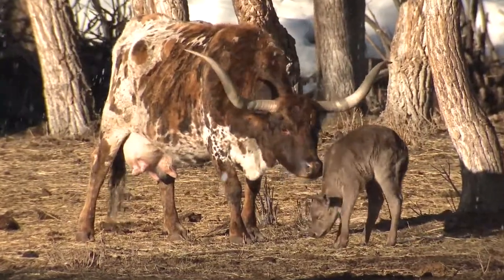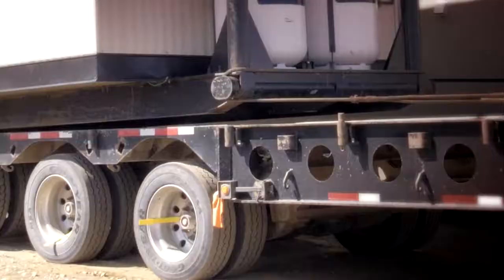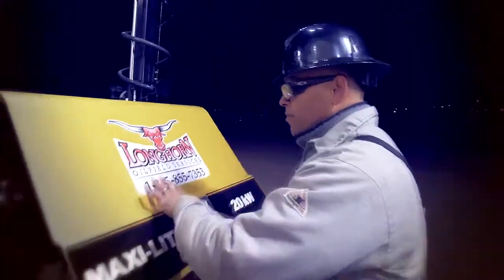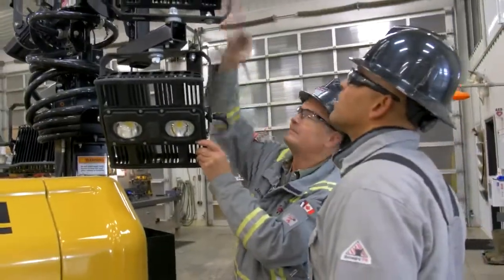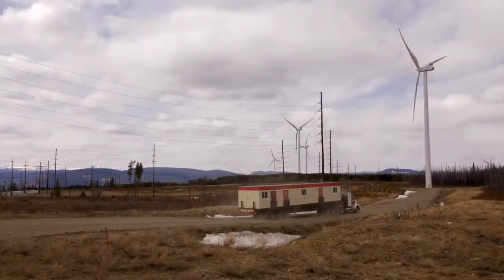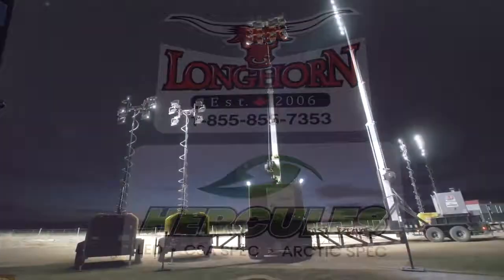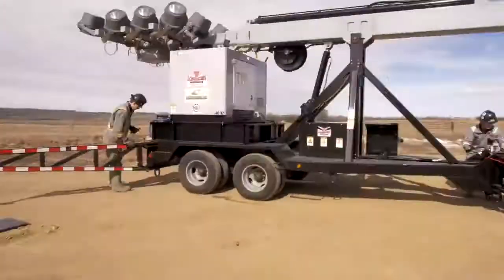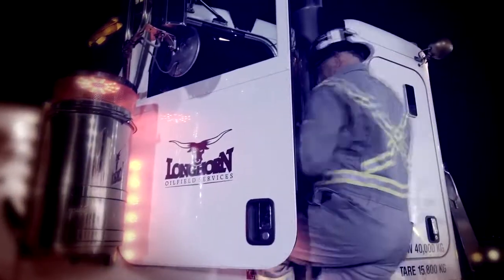Longhorn Oilfield Services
We maintain a large fleet of surface rental equipment specifically tailored for completions, drilling and facility construction.

Our highly trained field technicians and skilled laborers provide delivery, rig up, and a variety of oilfield services. We have shop and yard facilities in Fox Creek & Grande Prairie, AB and Dawson Creek, BC. From light plants, holding tanks and office trailers to fuel skids, washroom trailers and 50-50 well site trailers, we are ready and able to safely and efficiently fulfill all of your oilfield rental needs.